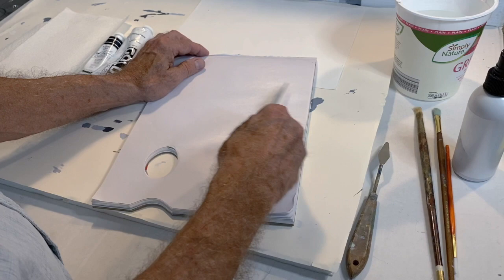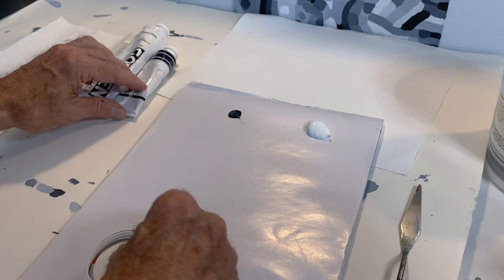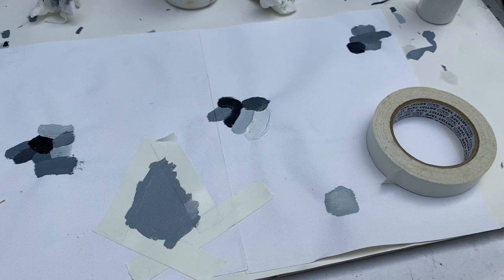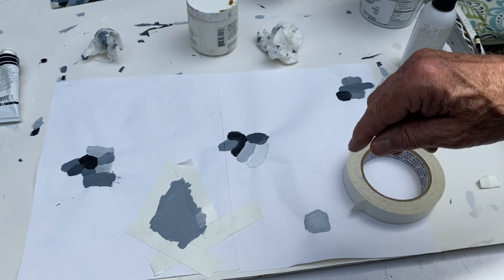Painting 1: Achromatic Field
This video is for a Painting I class assignment about painting achromatic fields.